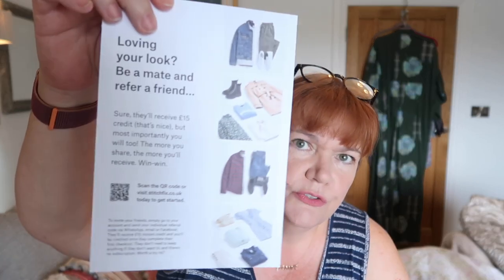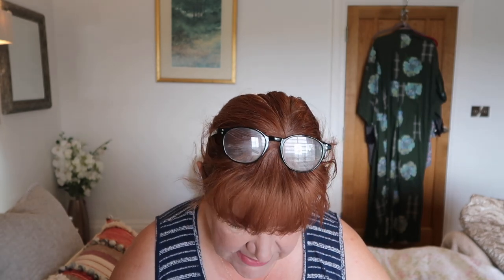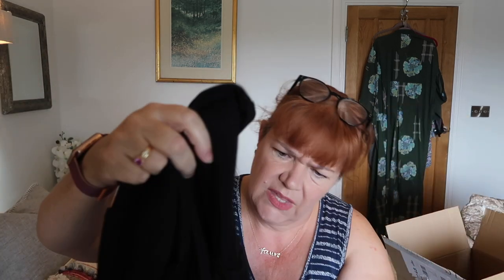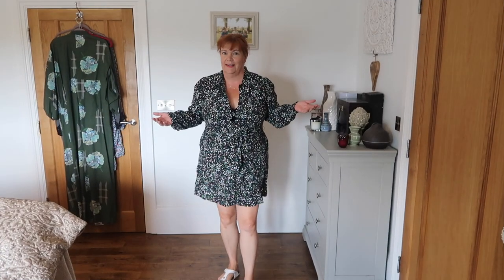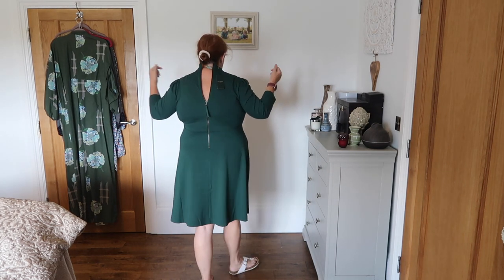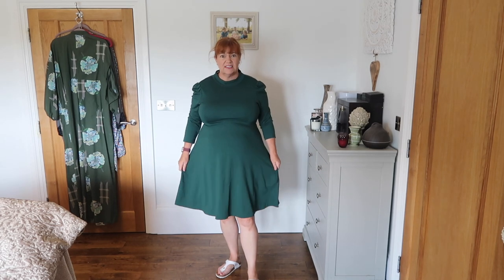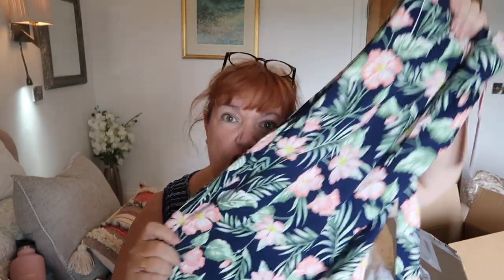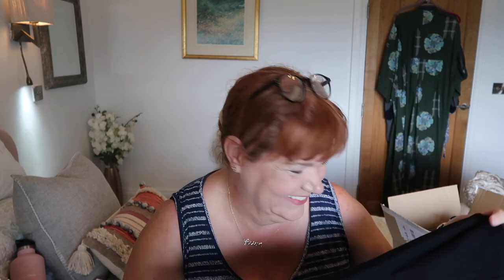Stitchfix Unboxing, the end of the road?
Hi Guys, here is my latest Stitchfix and perhaps my last for a while.  Better luck in some hauls that are coming up soon love fawn xxx